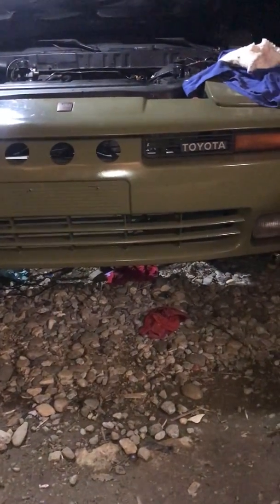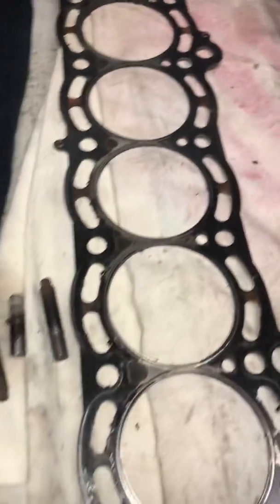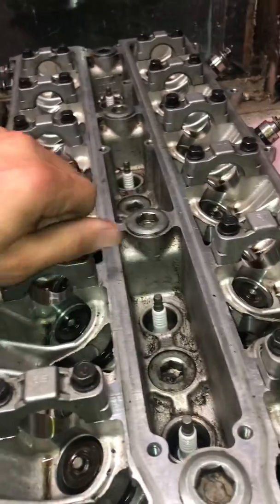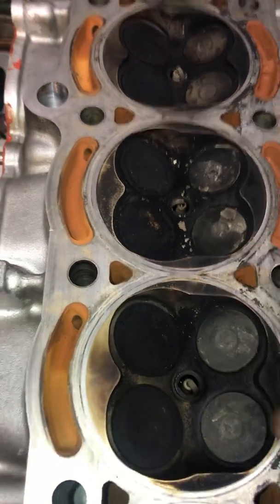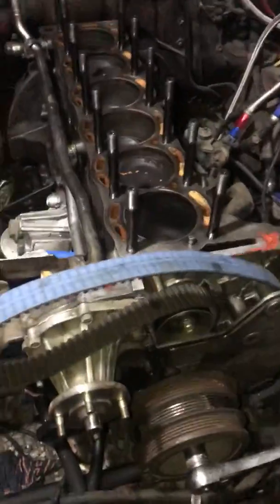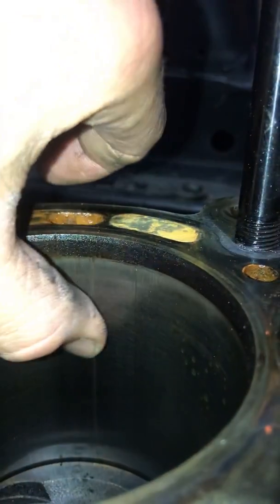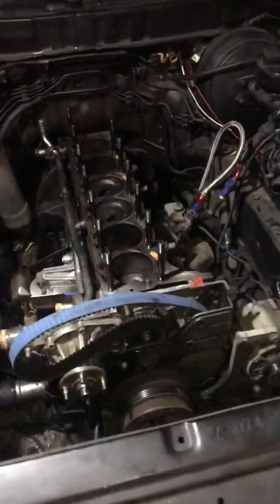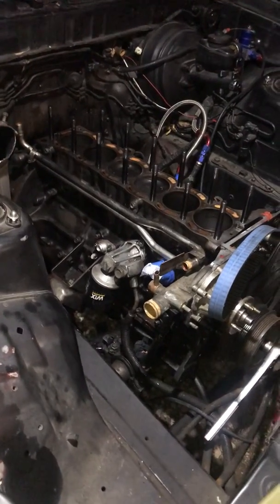Supra Problems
Had an issue with the exhaust studs backing out and losing boost only able to make 4lbs. So I took the cylinder head off and found some more problems.